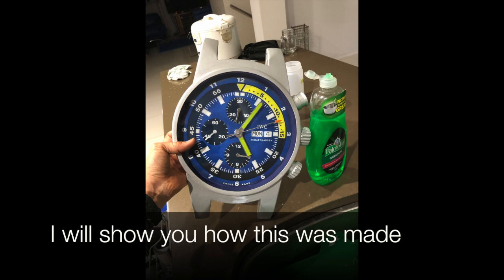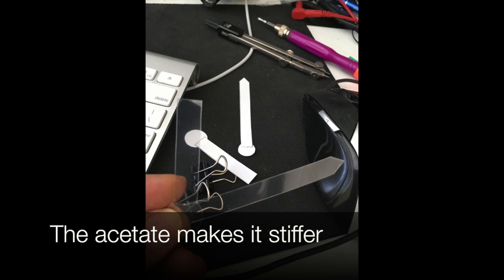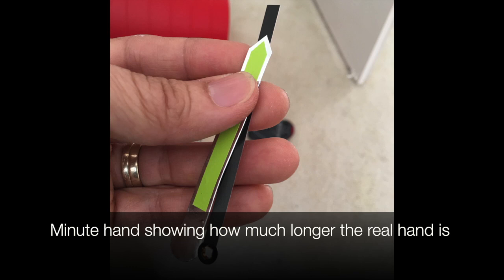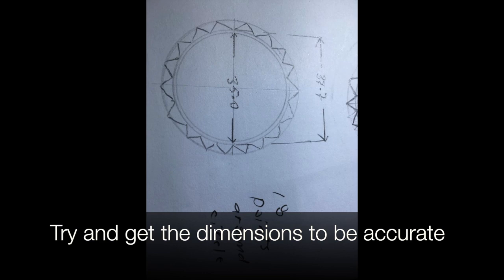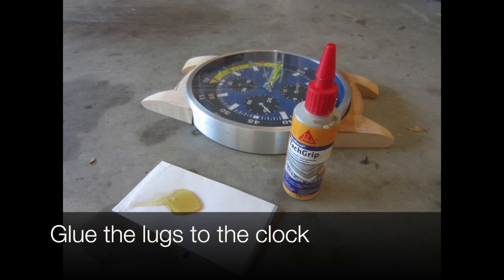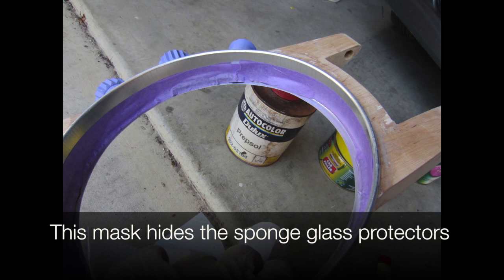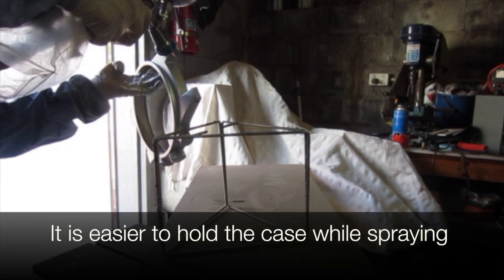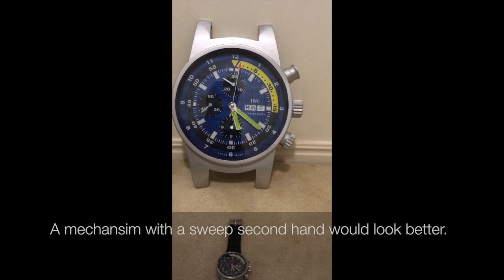Big clock.Make a giant watch IWC clock.Watch this if you have Time on your hands .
This video is about Making a watch that is 7.9 times larger than normal .i use a wall clock and make the clock look like a chronograph watch. In this case I modelled the watch in the IWC Aquatimer as this is my favourite watch.
Thanks to Joel for printing the knobs for me on a 3D printer .